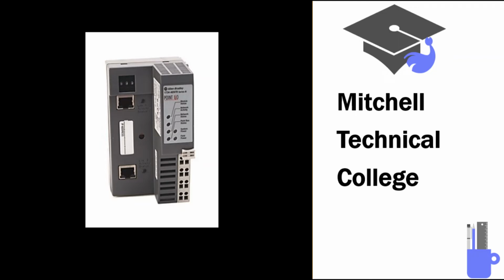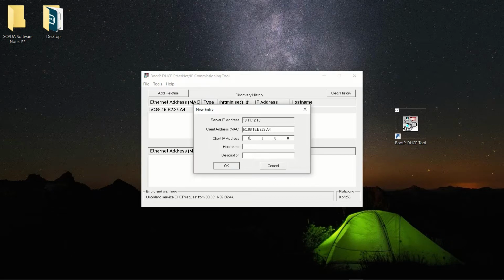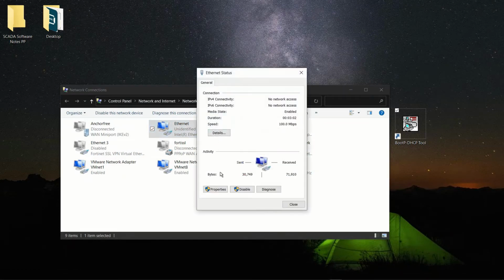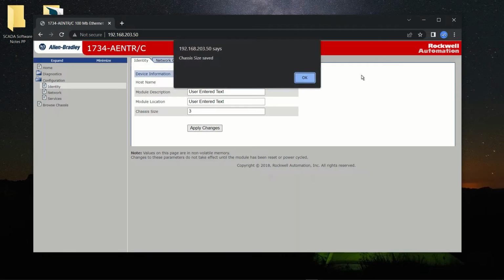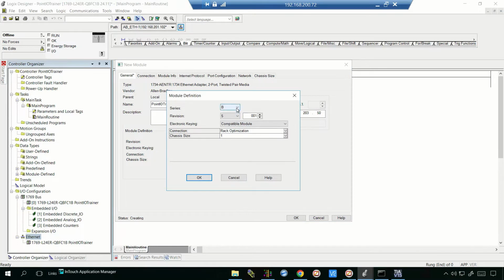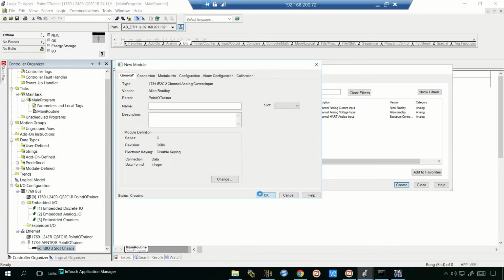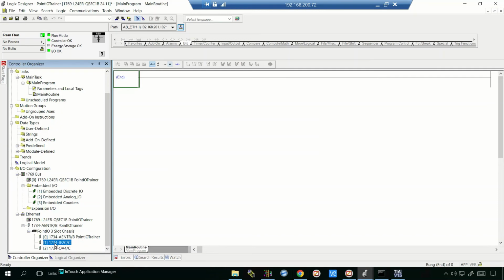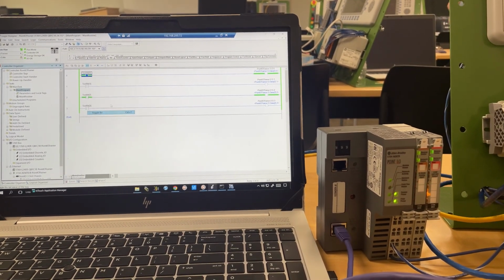Setting up 1734- PointIO with BootP